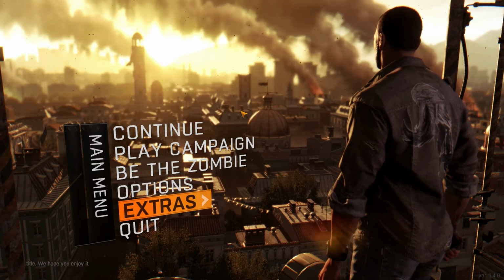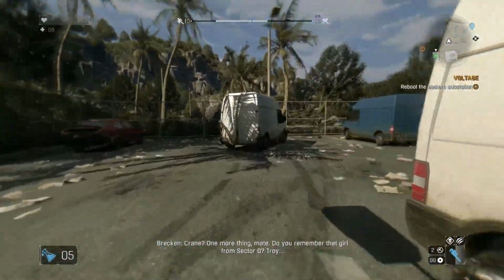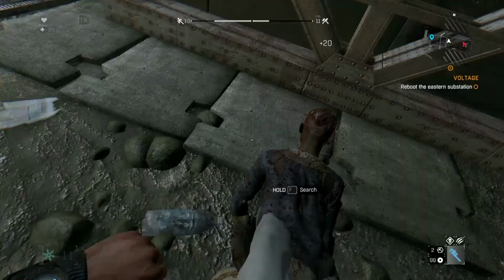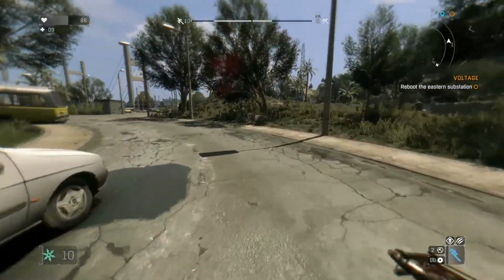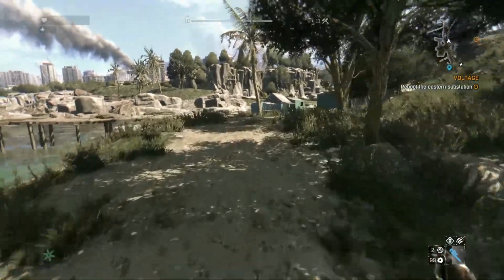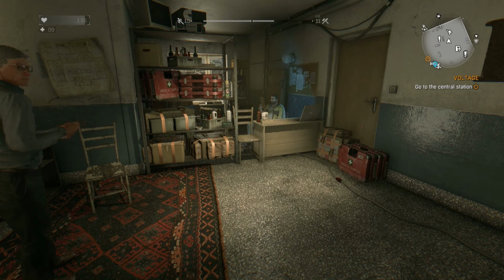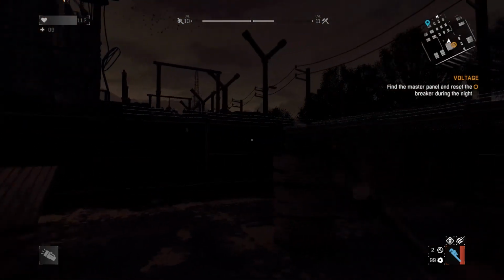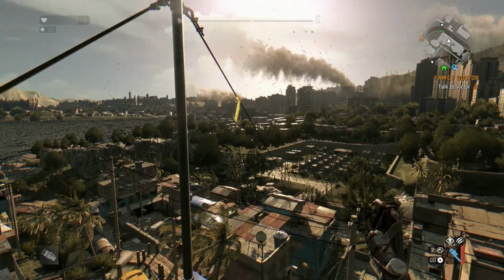Dying Light Quick Look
Visit my Twitter to see what I've been up to lately
If you have any questions about my channel, want me to review your game, or are interested in becoming a guest in one of my videos, please contact me on Twitter.